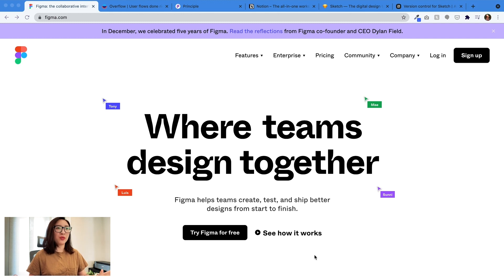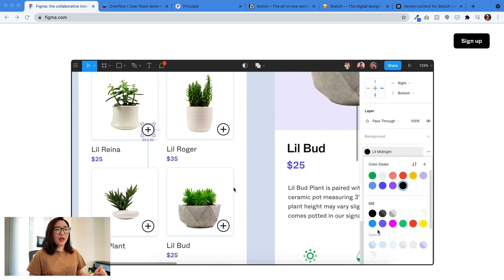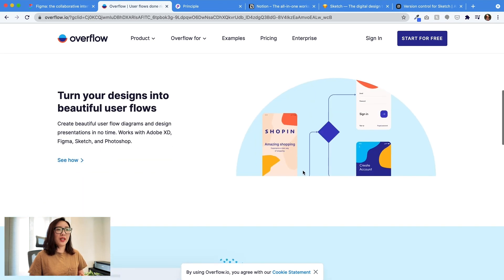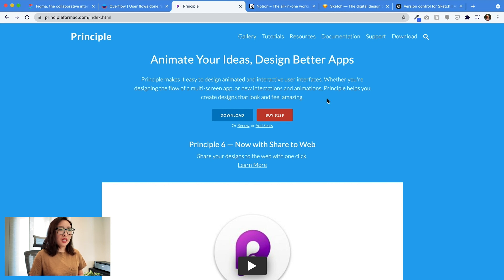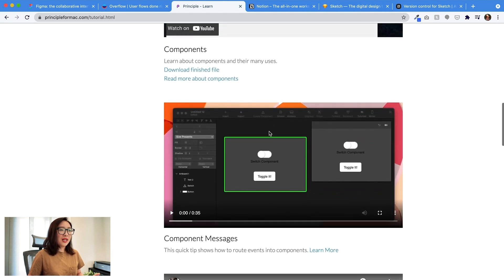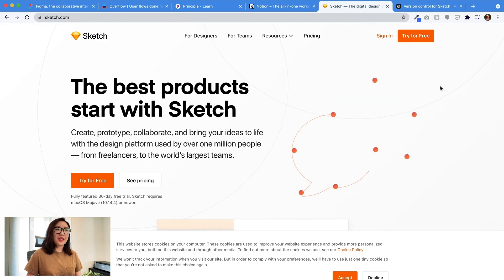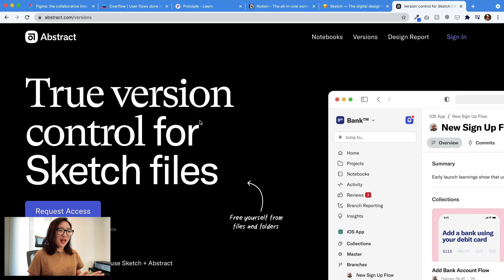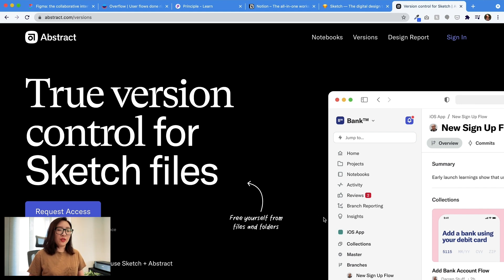Top Tools I Use as a UX Designer at Google (2021)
Here are some essential tools I use as a UX designer in my day to day work. As tools can change over time, it's helpful to keep an open mind.

0:36 Figma
3:33 Overflow
4:49 Principle
7:23 Notion
9:00 Sketch
9:40 Abstract